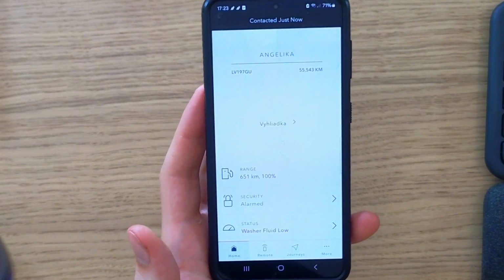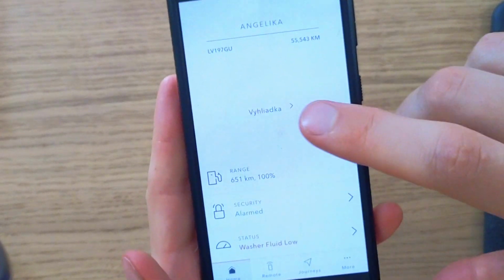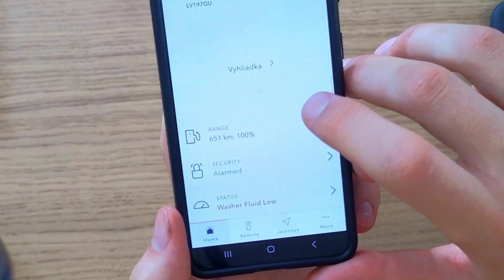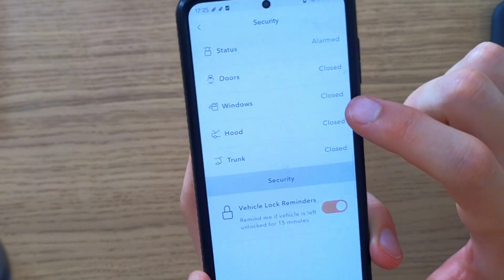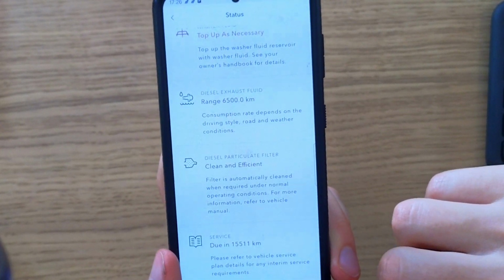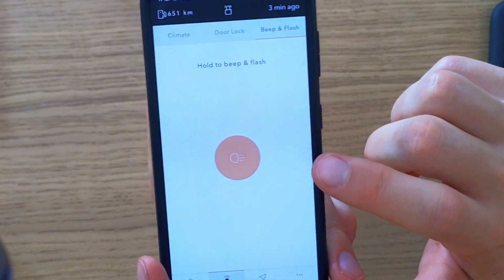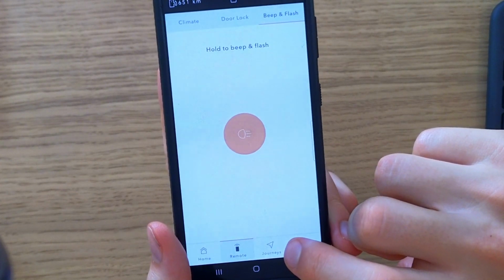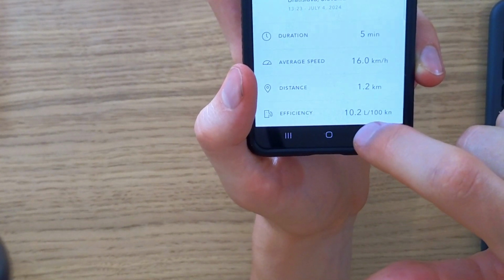Land Rover Remote App Tutorial - How To Use Land Rover App